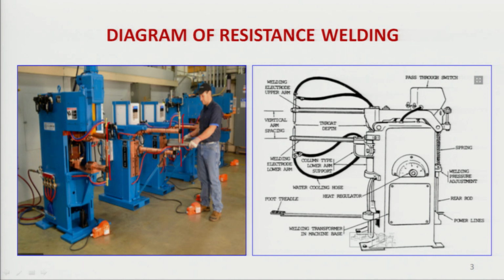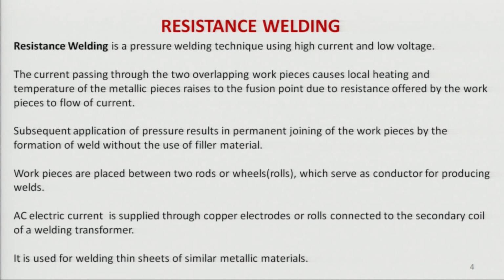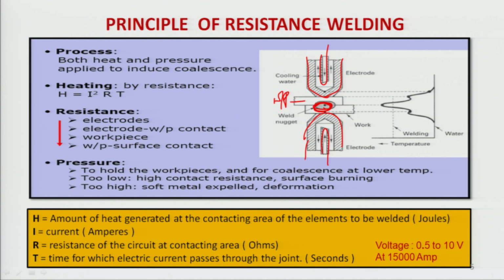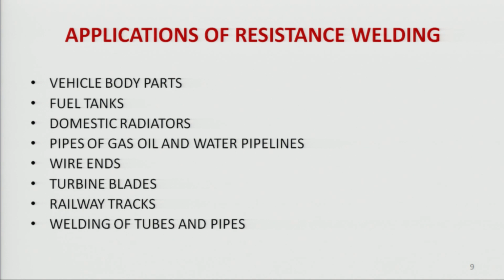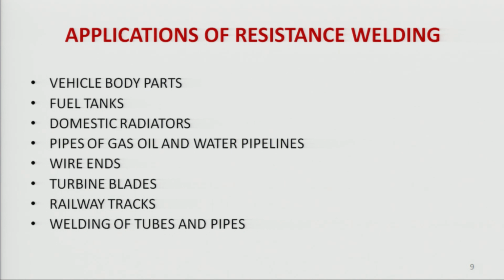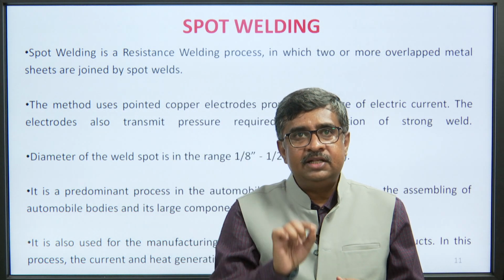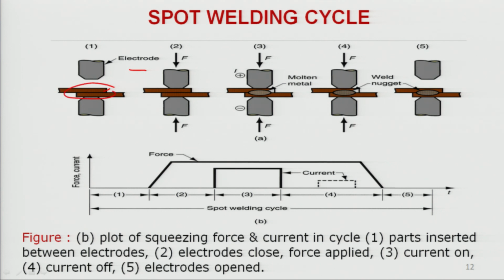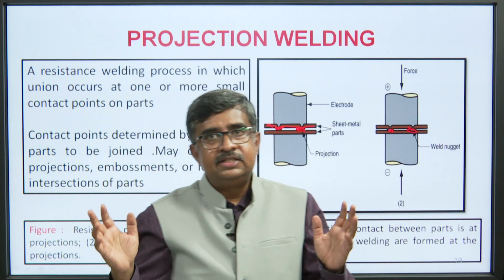Advance Welding Resistance Welding | AKTU Digital Education